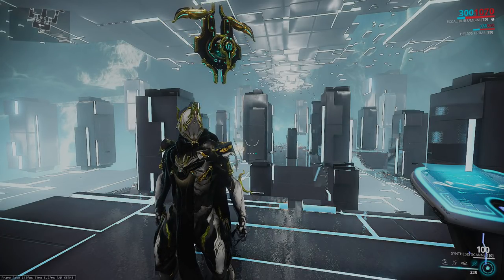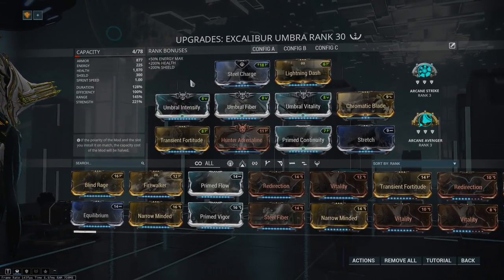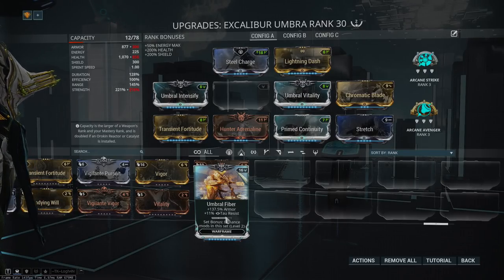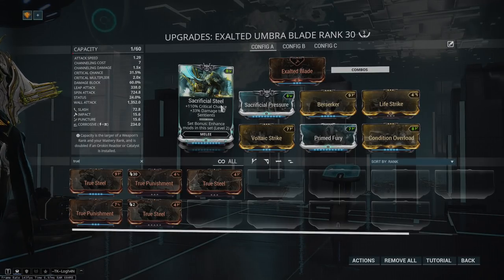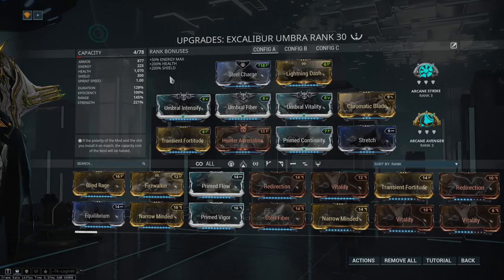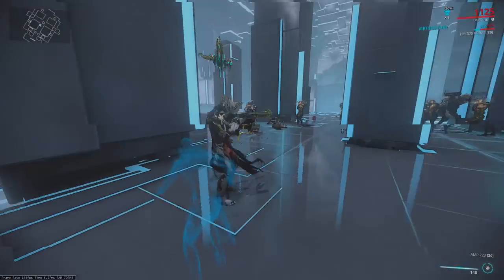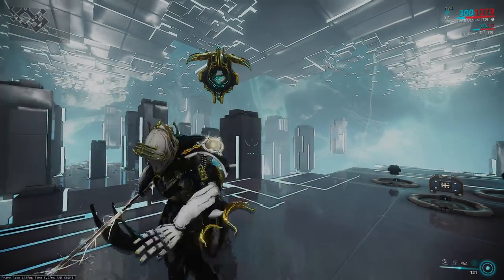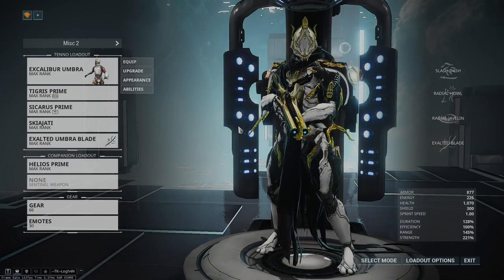Excalibur Umbra Explained - Warframe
and also my unfettered frustration with the simulacrum UI

Play Warframe!
Humble Partner Link!